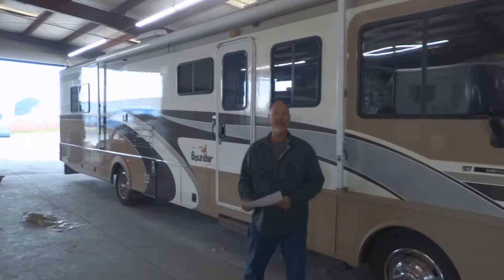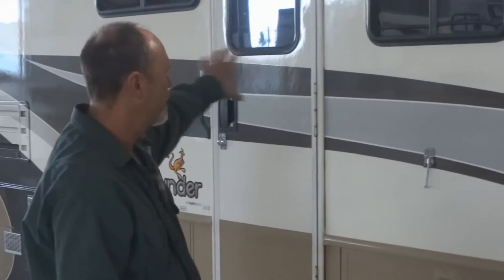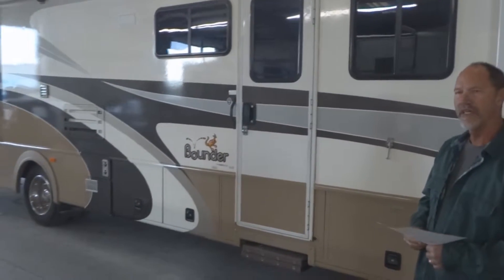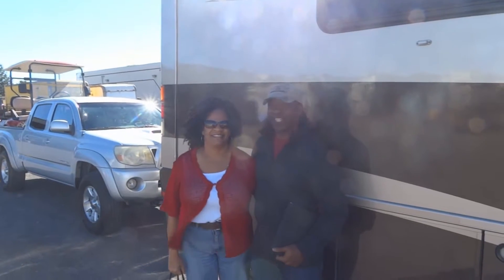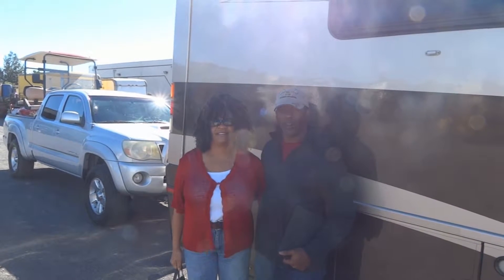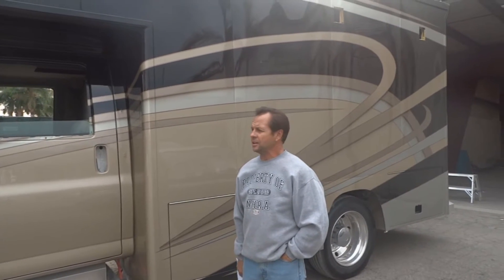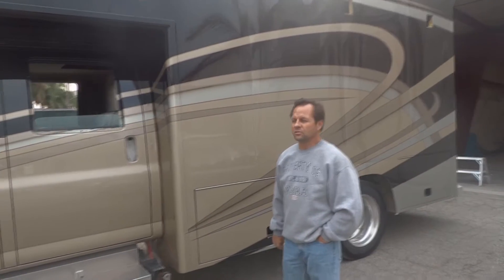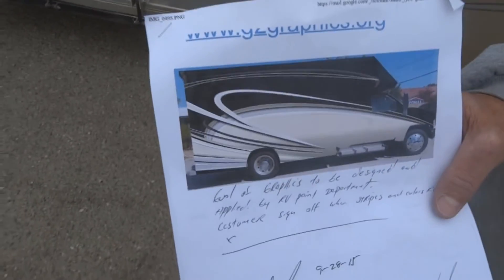RV Paint Redlands, victorville, Apple valley